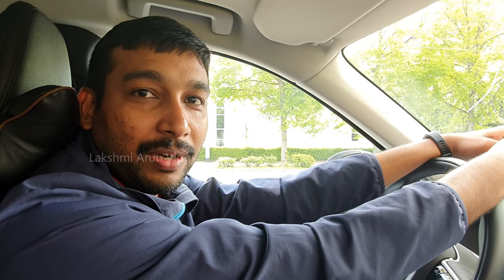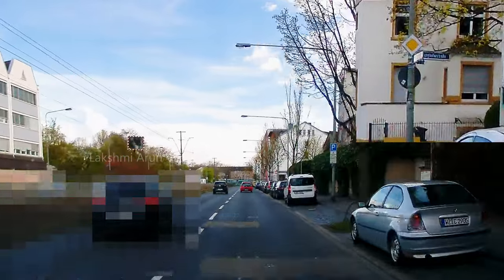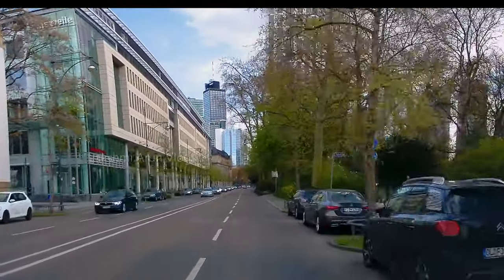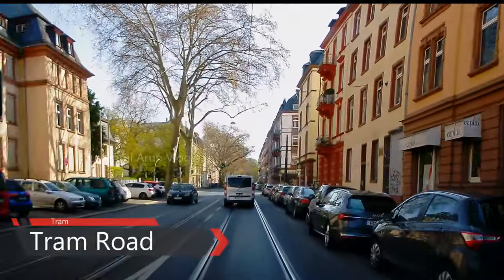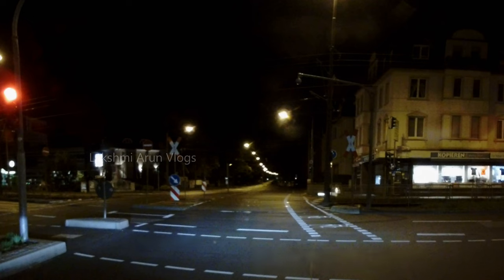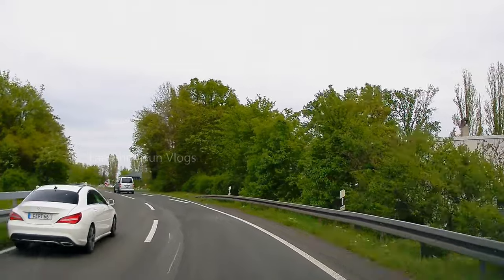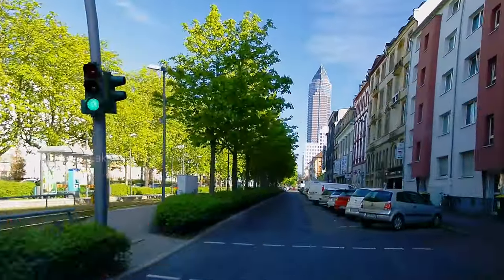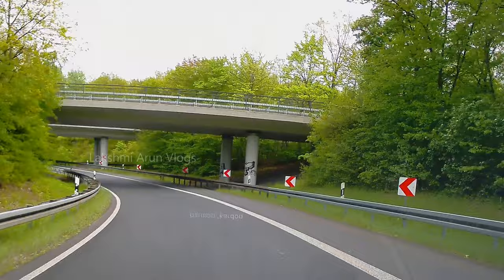Driving license in Germany | Tips To Clear Practical Exam |Real Life Scenarios|Part-2|Frankfurt|Ep34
Hi All,

Today I am uploading an Informative video for you all. Its a dream for people coming to Germany, which is the birth place of many luxury cars, to obtain a driving license here. As you may know, German license can be used as an International driving license. And who would not want to drive on the  German highways with unlimited speed. In this video we have shared the tips regarding how to clear the practical exam explained with real life scenarios. My husband Arun would be sharing the information based on his experience. This is the Part 2 of this video. In the first part of this video we have shared the complete details regarding the application procedures, the requirements, and tips to clear the theory exam. If you have not watched that video here is the link:

Hope you will find it informative.

Please check out the About tab to know more about me...